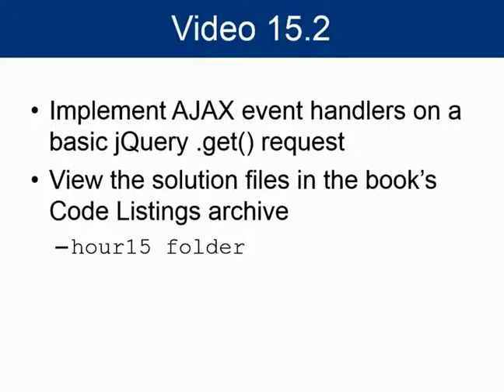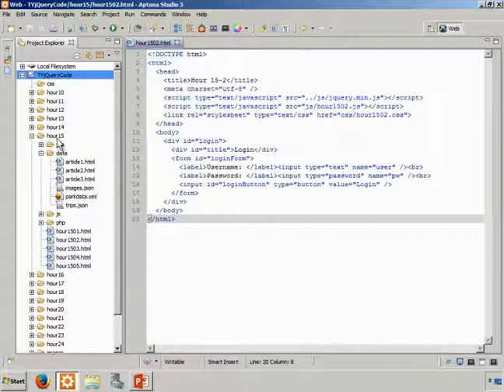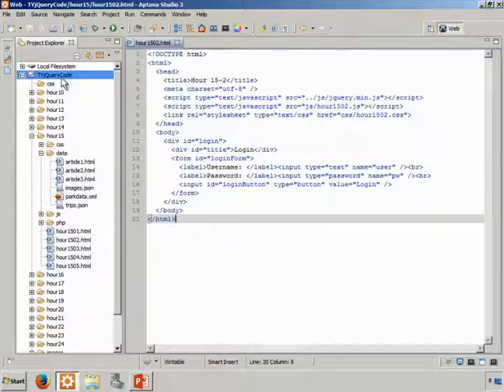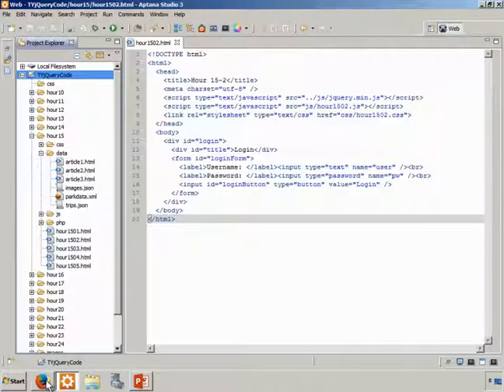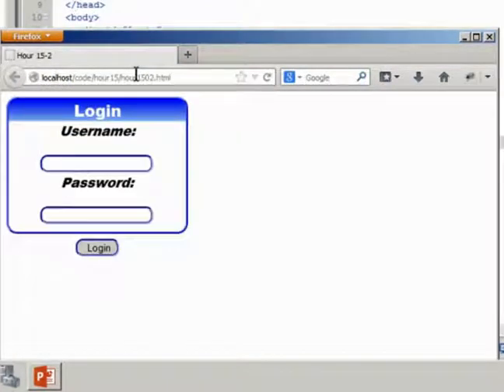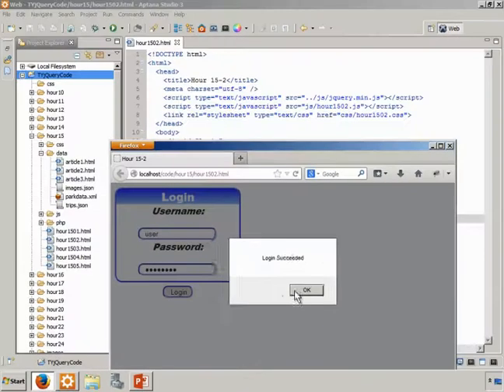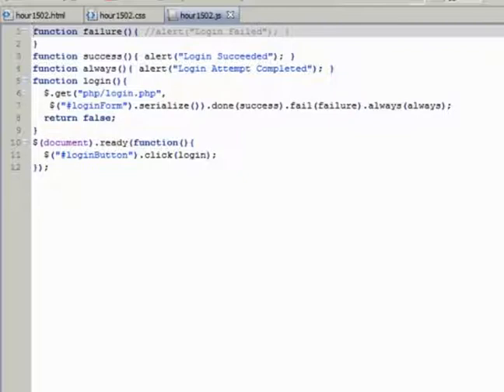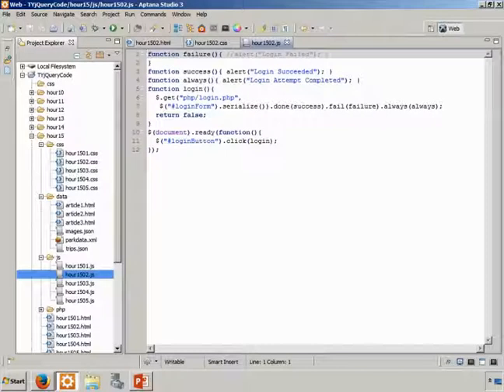00050 Handle Login Request Successes and Failures